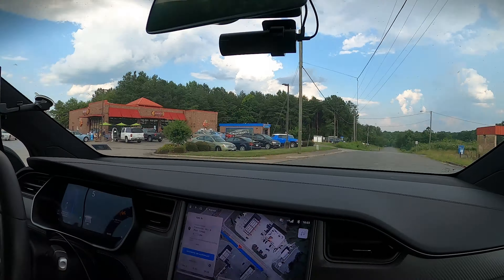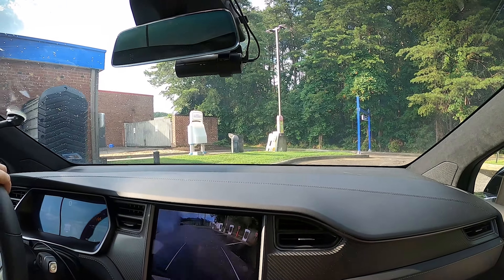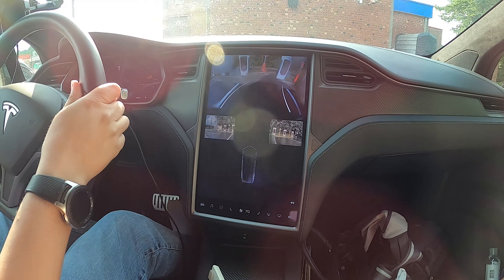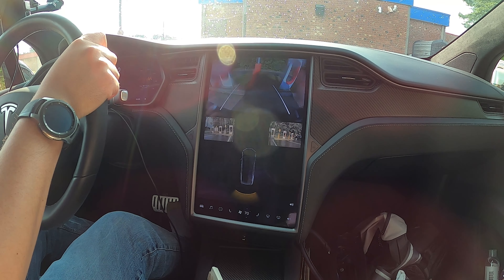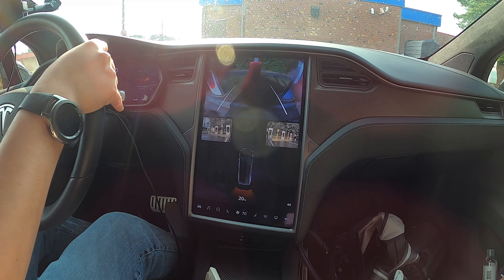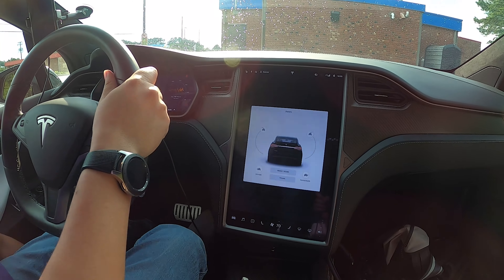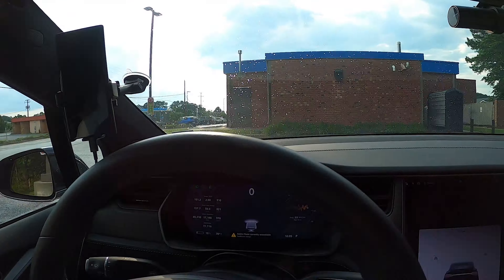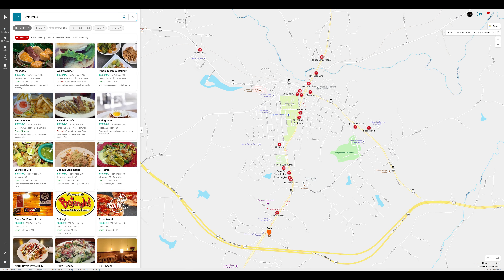Farmville, VA - Tesla Supercharger Review - V3 Supercharger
The Farmville, Virginia Supercharger is a solid gas station Supercharger location.

There is plenty to do and eat in the area but on site there is just the deli and convenience store. The station's host is 24 hours and the staff were quite friendly, this is in a great place to facilitate road trips.

• 24-hour host
• Not walkable
• Dirty Restrooms

We rate this station a 6 out of 10.

For a listing of the equipment we use, check out our gear . You can even purchase the same gear via affiliate links that do pay us a small referral fee to help support the channel, if you buy, at no extra cost to you.